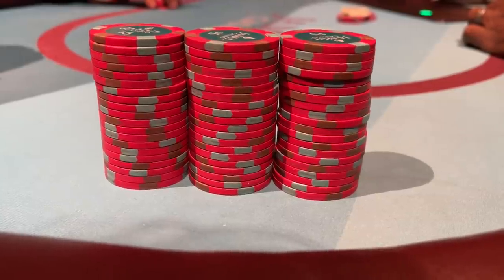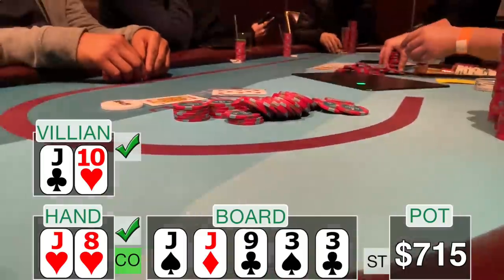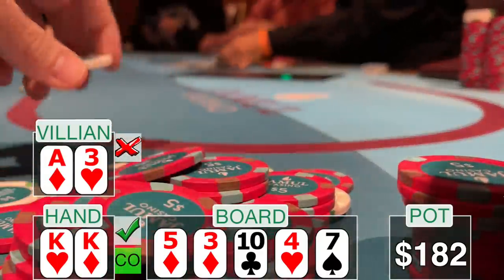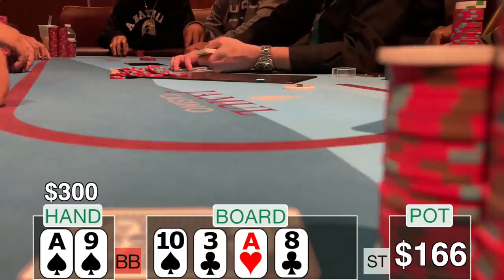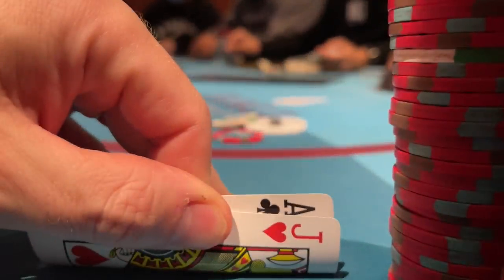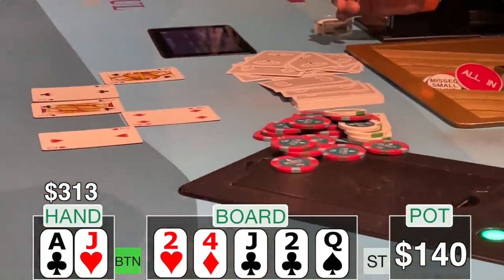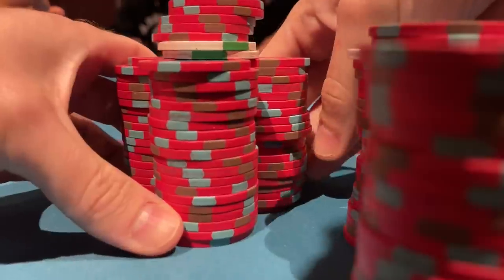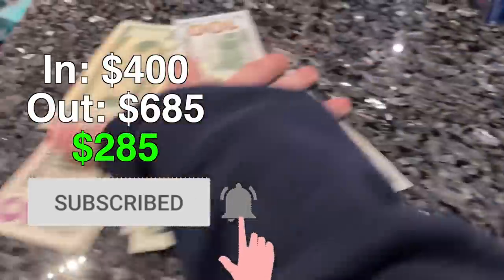POKER IS CRAZY FUN! // Texas Holdem Poker Vlog 29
Insipired by Brad Owen and Rampage Poker, I am a Live Low-Limit No Limit Texas Holdem Poker player who wants to push out great poker content and build a community of PokerBEASTs, where we can learn, grow, and enjoy this beautifully complex game together.

I hope you learn some Texas Holdem tips and strategy, the rules for Texas Holdem and how to play no limit texas holdem poker in a card room.

The game is always changing and we are learning poker 2021 strategy. I especially want to encourage you if its your first time playing poker in a card room, or you are learning to play Texas Holdem, and want to learn how to win Casino poker to go for it!